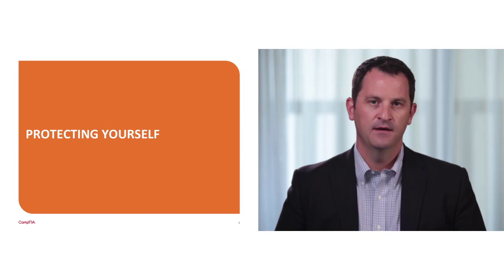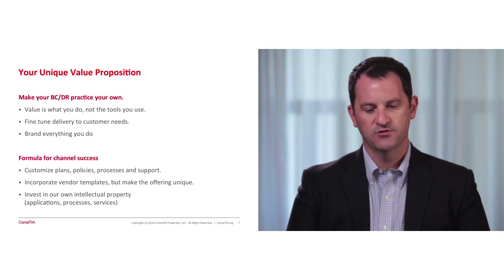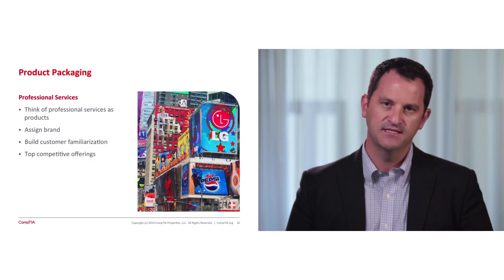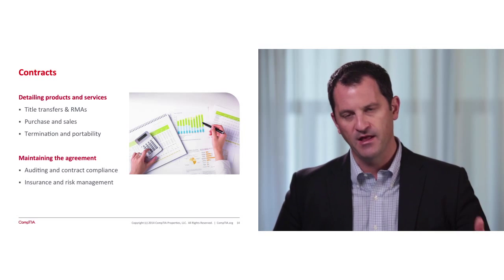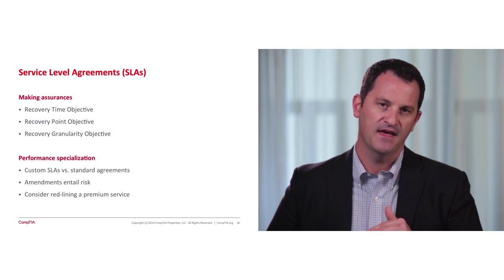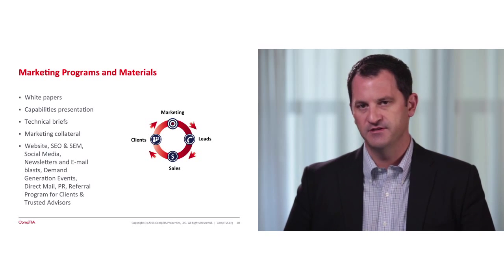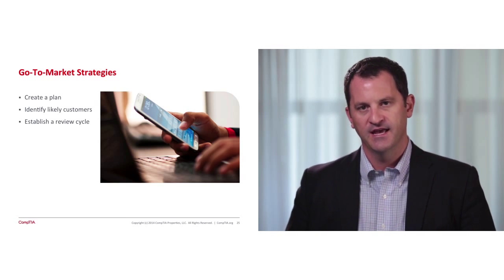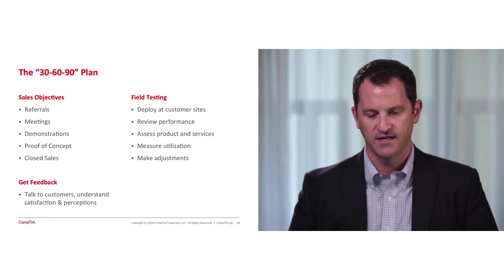Disaster Recovery 201 v2 2 HIGH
After all the technology evaluations, the business planning, the strategic development and
dress rehearsals, solution providers are ready to go to market and sell their BC/DR products
and services. Before the first sales appointment is made, solution providers must define
their product packaging, market value and competitive differentiator, sales pricing, go-to-market
strategy, and marketing kits. In this course, solution providers learn what it takes to
properly position BC/DR solutions and services to create value to their customers and their
own businesses.